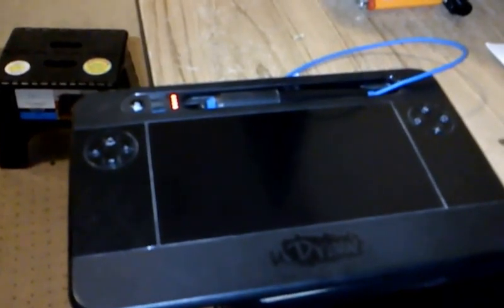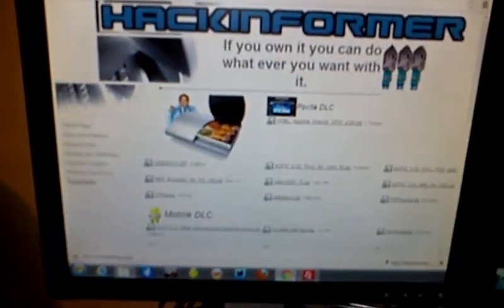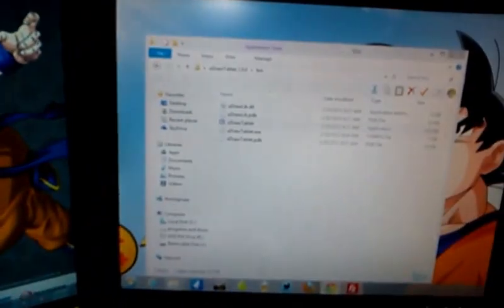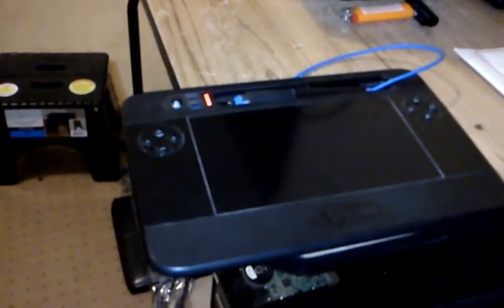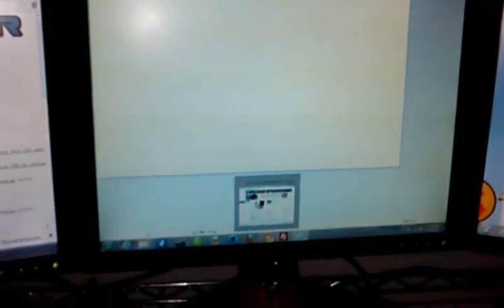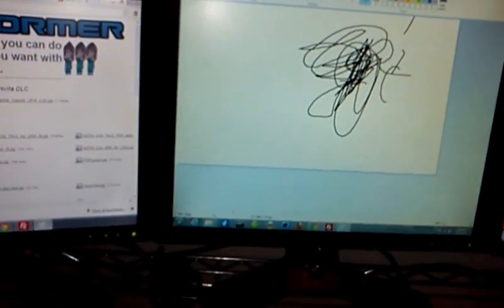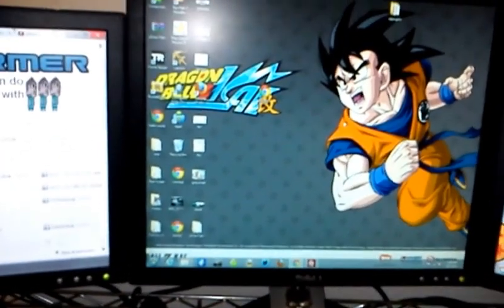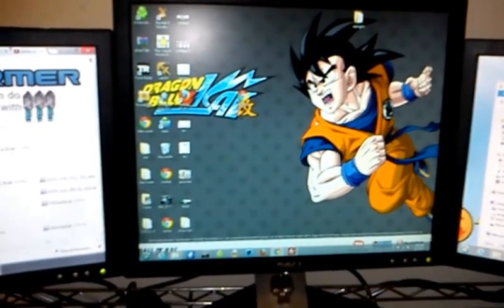How to get the PS3 udraw tablet working on your pc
where to get the software and to see it in action the udraw tablet on the pc.